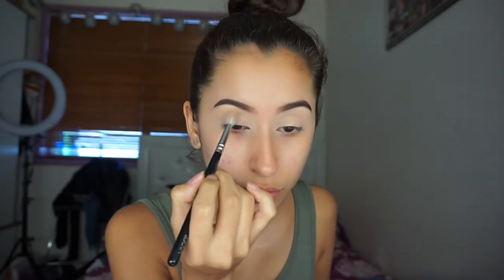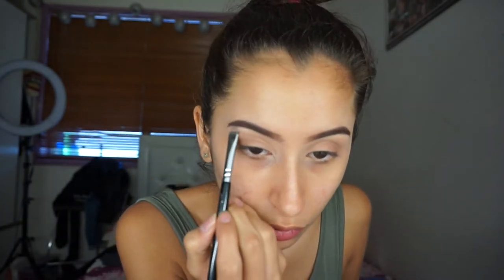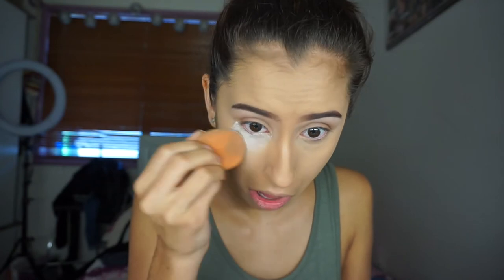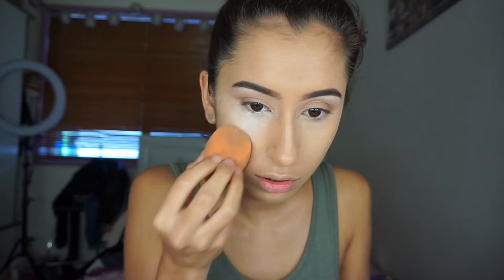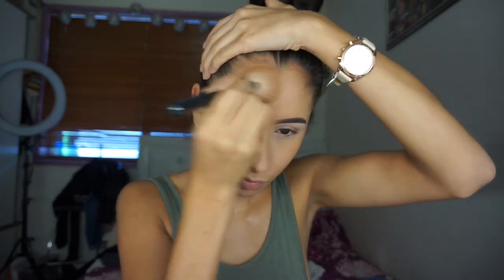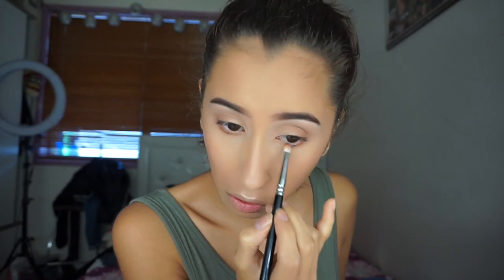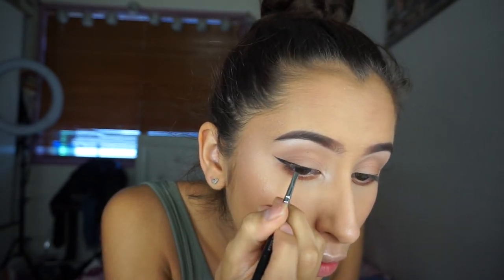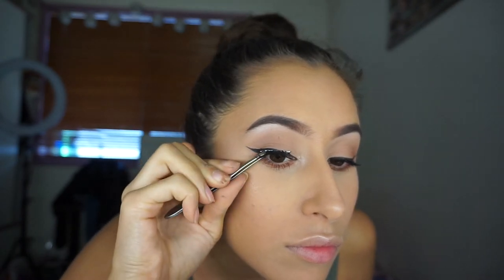Simple Winged Eyeliner Look ♡ Andrea Kyriakou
Wanna know how I do my winged eyeliner? Watch this vid..
If you want a more in depth tutorial on winged eyeliner, let me know xo

Makeup + SFX artist 💋  19 • Sydney, AUSTRALIA 🌃

Camera I use: Sony Alpha 5000